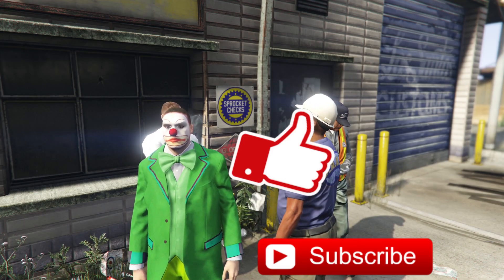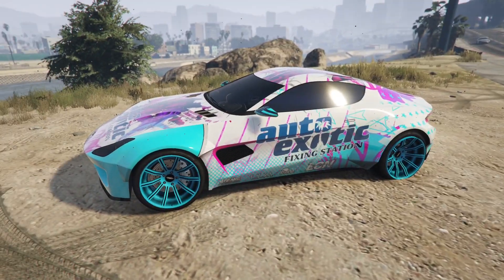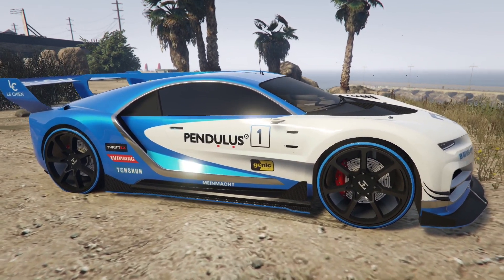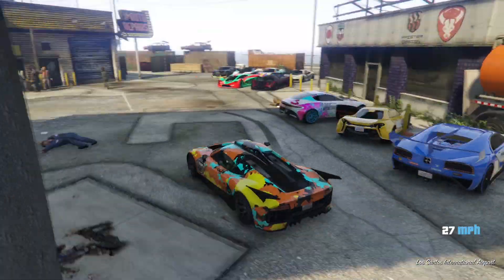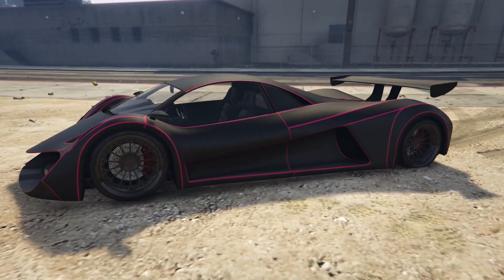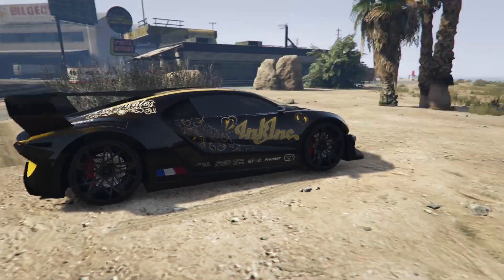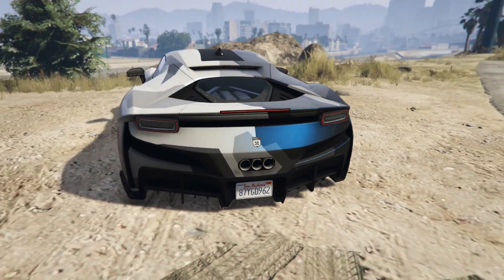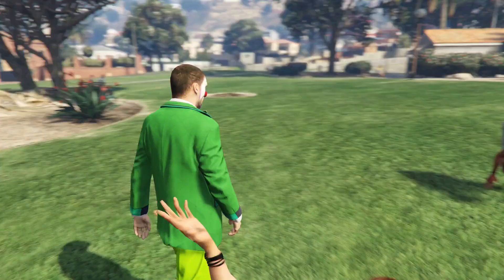Top 10 BEST SUPER CAR LIVERIES In GTA 5 Online! (2021)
This video shows the best Super Car Liveries in GTA 5 Online updated in 2021! Let me know which livery is your favorite down below!